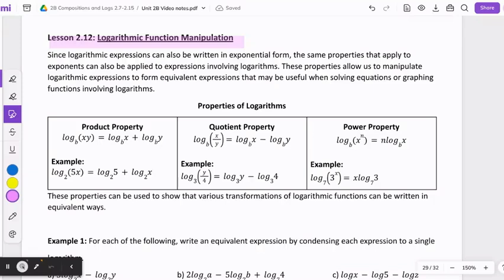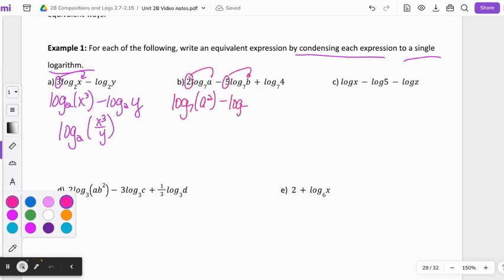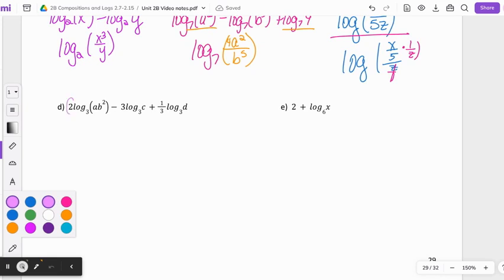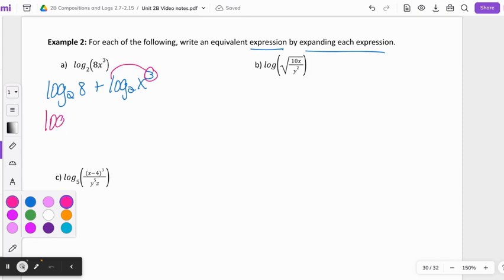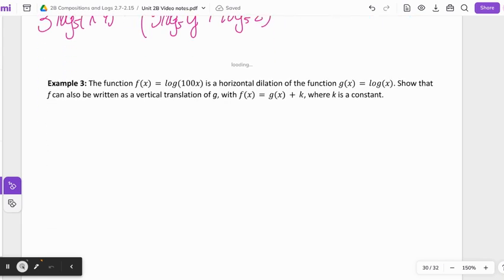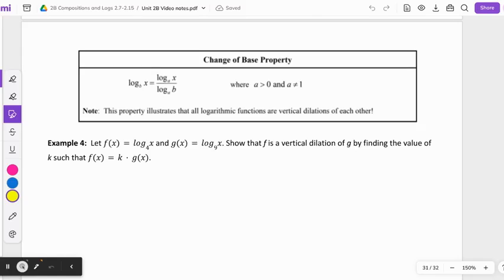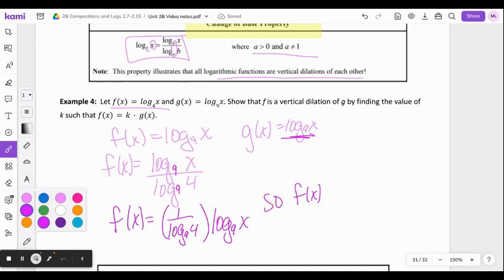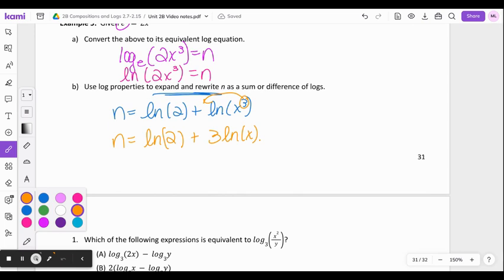APPCAB 2.12 video